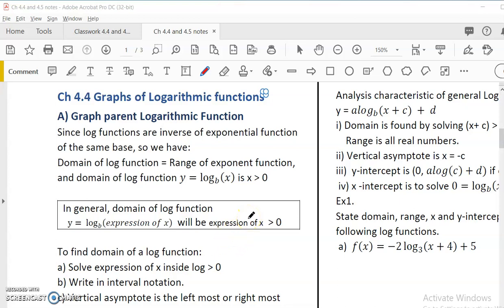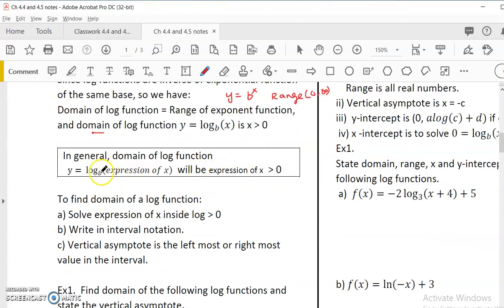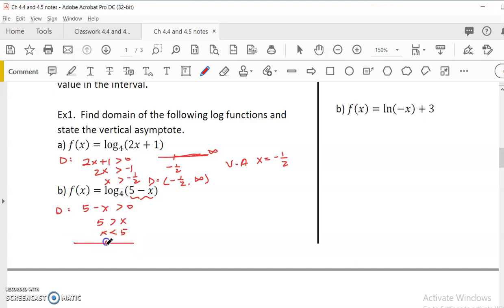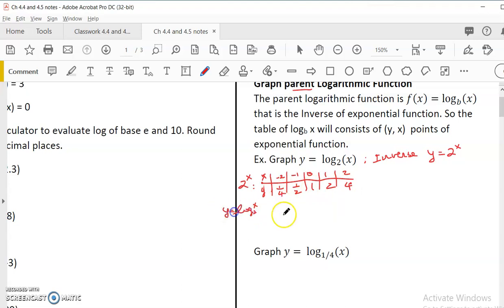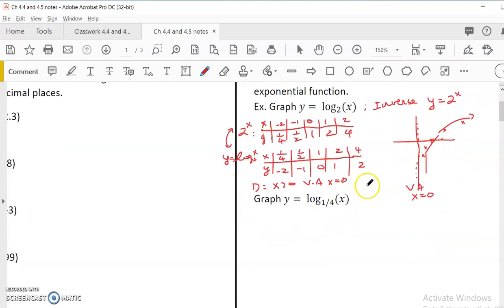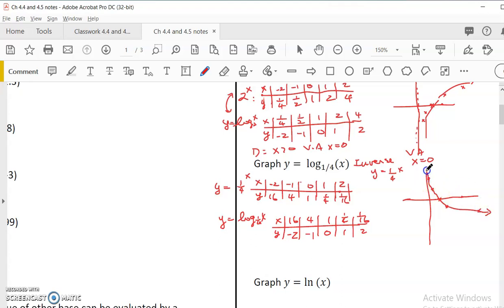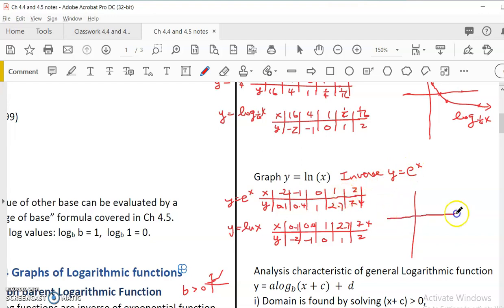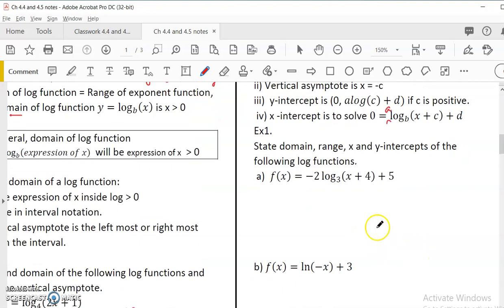OpenStax Precalculus Ch 4.4 Graphs of log functions # 1